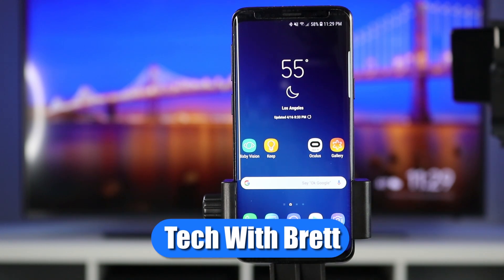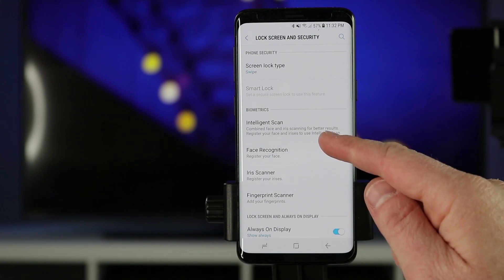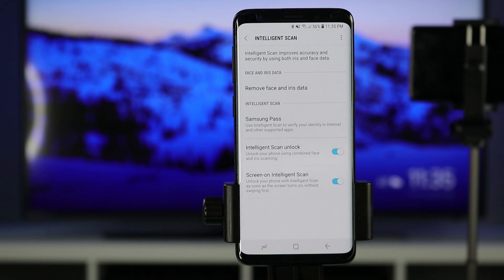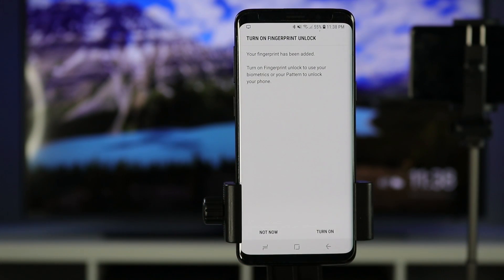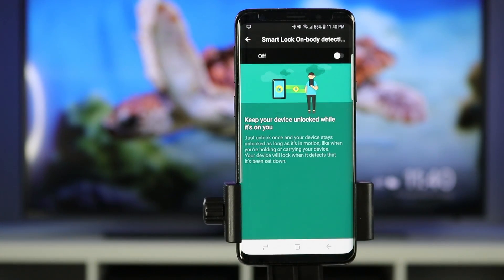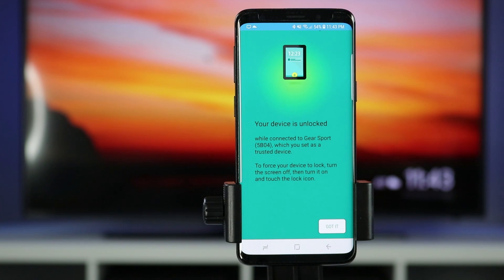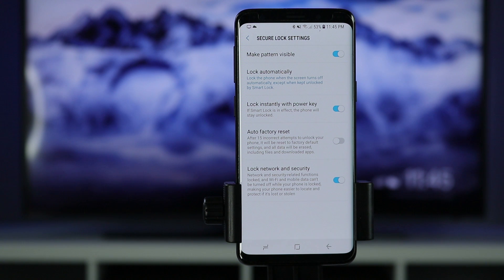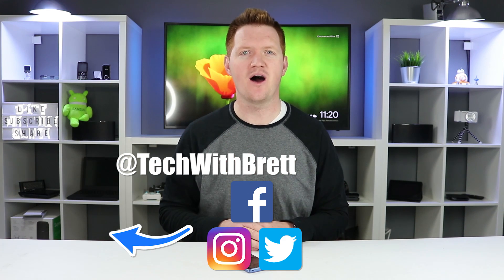Security Settings, Biometrics & Smart Lock Tutorial for Galaxy S9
Keeping your data and phone secure may be one of the most important features on a phone today. This video will show you all the ways that you can secure your phone through lock screen types, Biometrics and Smart Lock capabilities. This will help you keep it locked, or unlocked no matter where you are.

My Video Equipment:
My Camera
My Microphone
My Camera Mic
My Lights